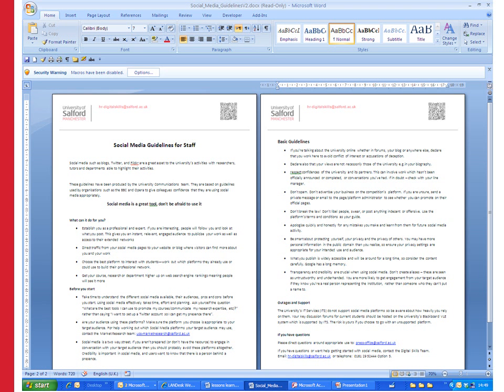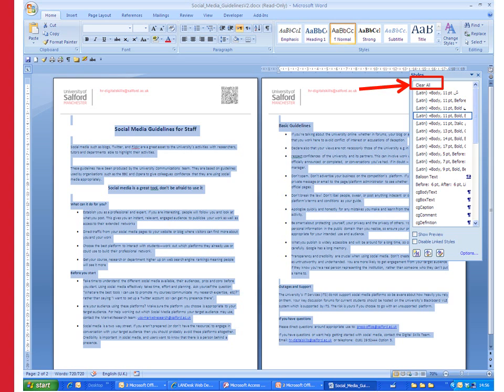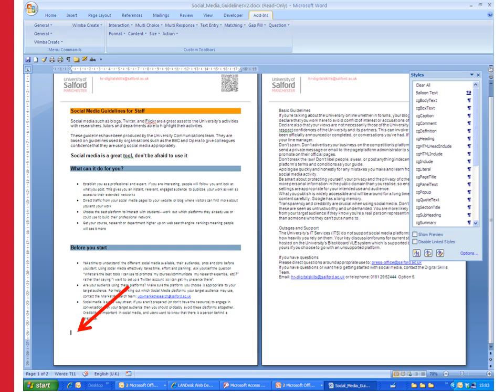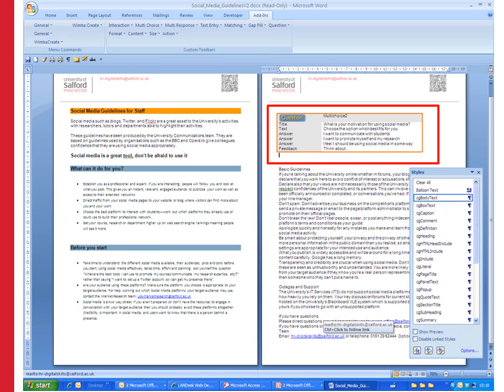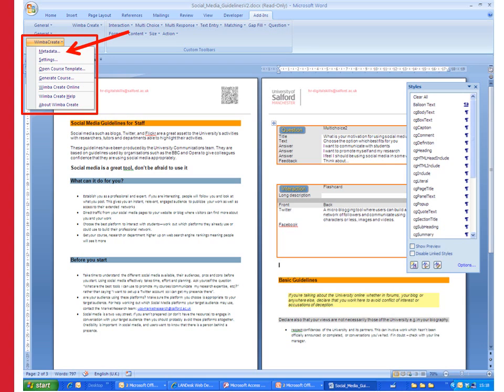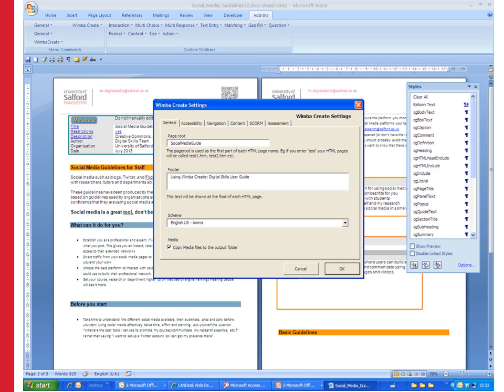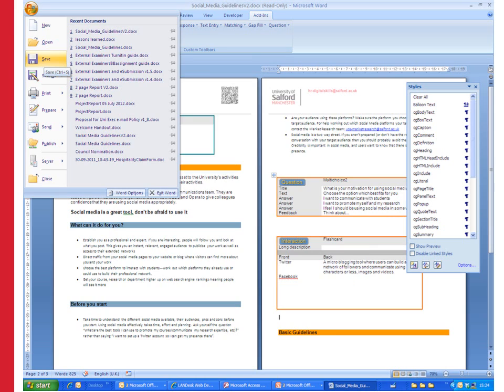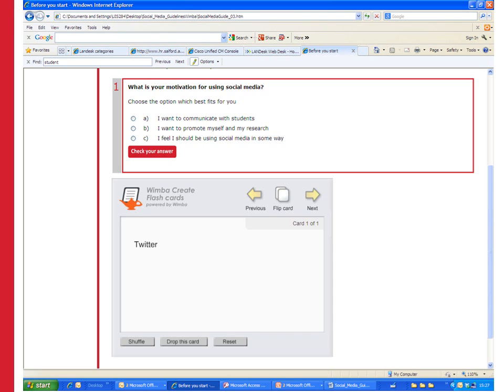Getting Started with Wimba Create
This video shows you how to take a basic Word document and within about 10 minutes convert it to a html package, which you can then drop into Blackboard. The video covers using Wimba Create styles to format the text and adding formative assessment questions.